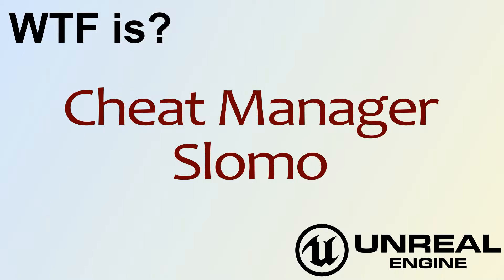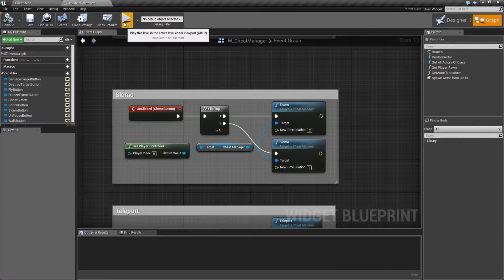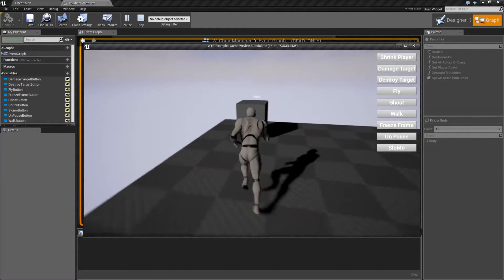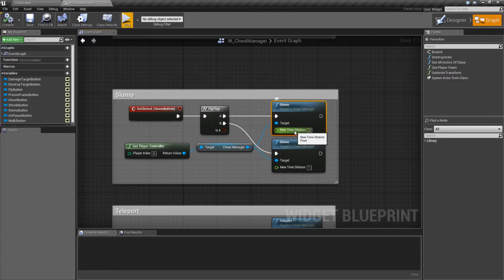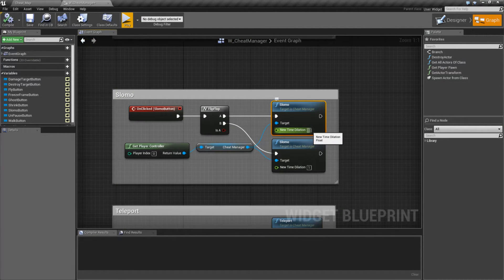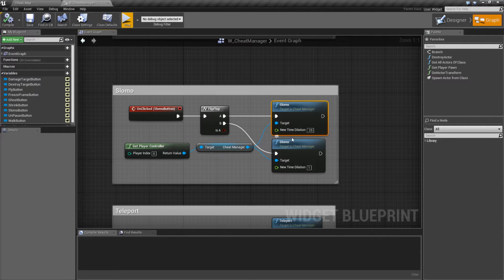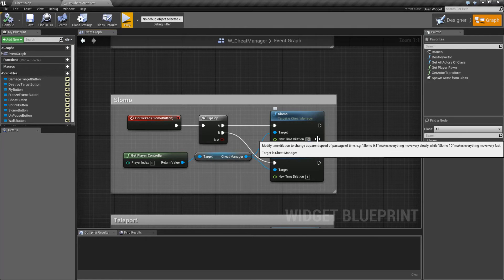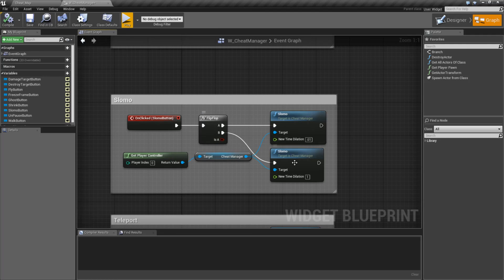WTF Is? Cheat Manager - Slomo in Unreal Engine 4 ( UE4 )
What is the Cheat Manager - Slomo Node in Unreal Engine 4